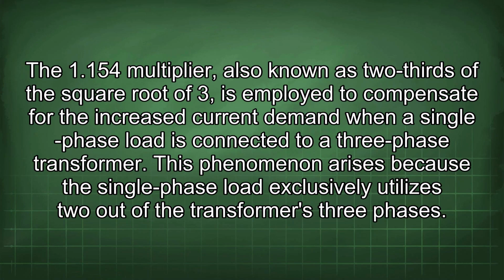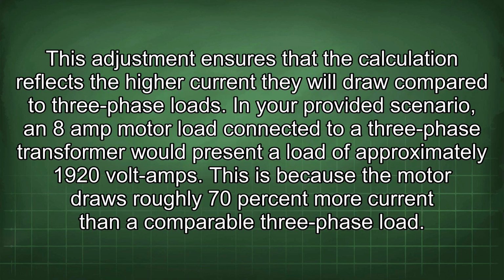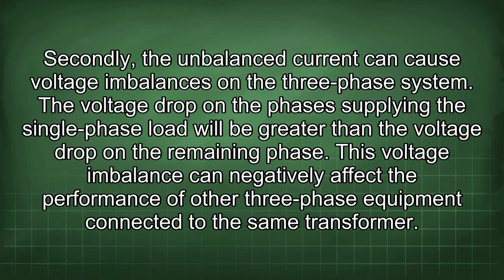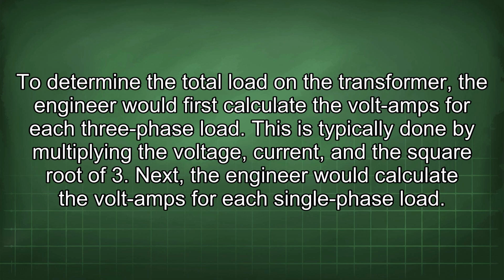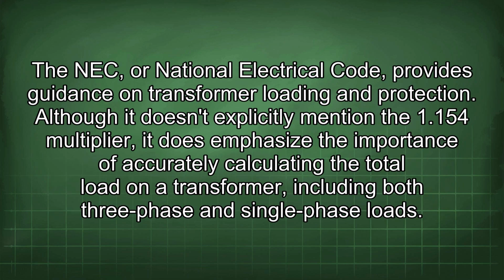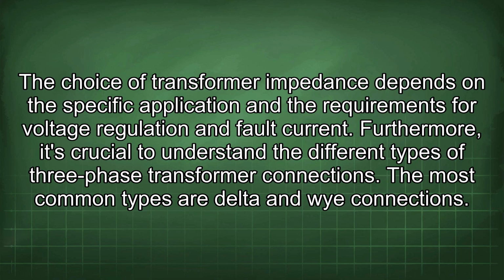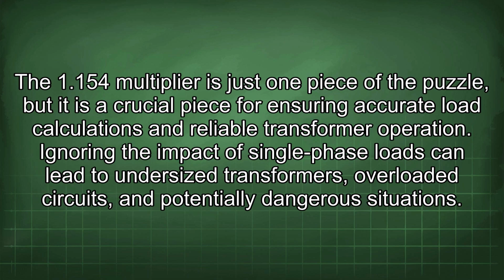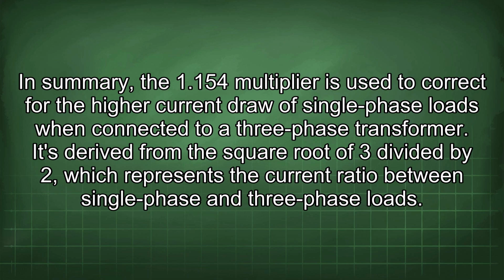Understanding the 1.154 Multiplier for Single Phase Loads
This video explains why the 1.154 multiplier is used with 208 volt single-phase loads on three-phase transformers. We'll cover the current draw differences between single and three-phase loads. Learn how to accurately calculate total load.